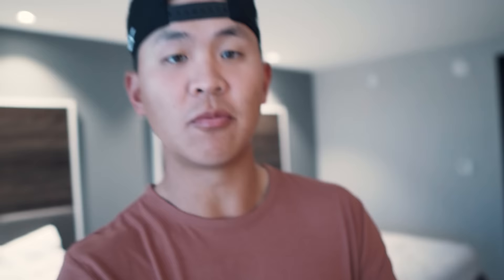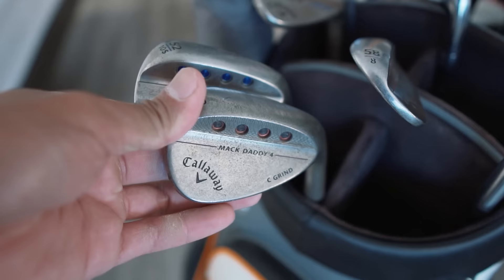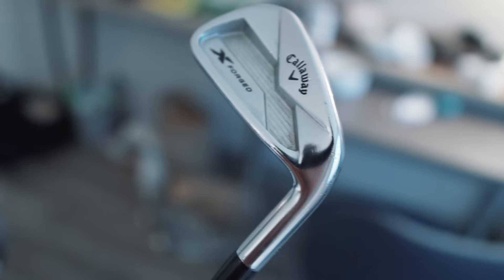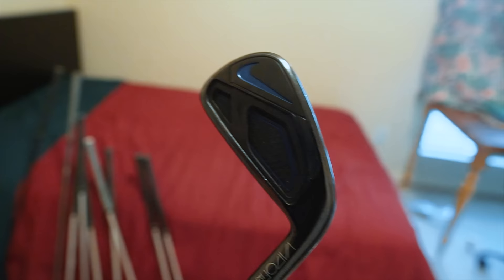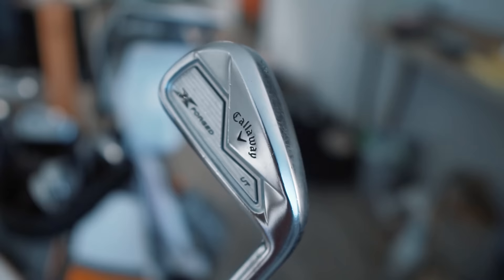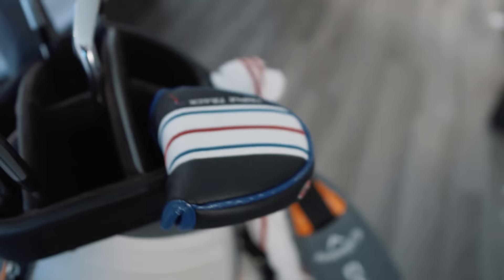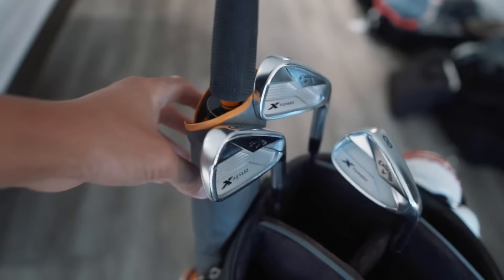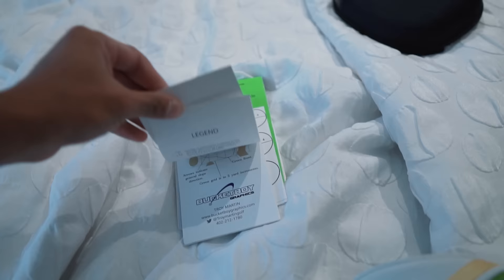REVEALING Whats in my TOUR BAG | Korn Ferry Tour Player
▼ FREE VERSION of my course management program HERE ▼

▼ EVERYTHING that has helped me become a consistent ballstriker in my career▼

The ONLY training aid I use
Portable tripod with extending legs

MY SET UP:
▸ What I use to edit videos
▸ What I use to make thumbnails
▸ External Mic
▸ Editing laptop
▸ The BEST golf ball on the market
▸ My Favorite and only putting training aid
▸ My instructor that travels everywhere